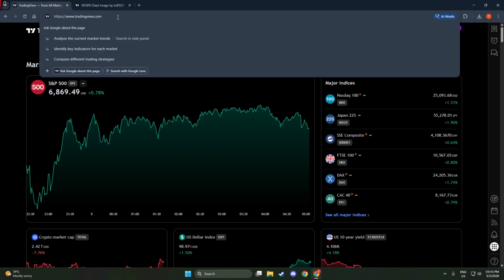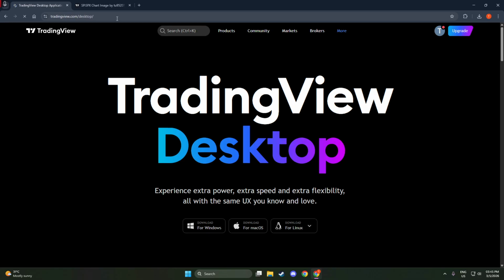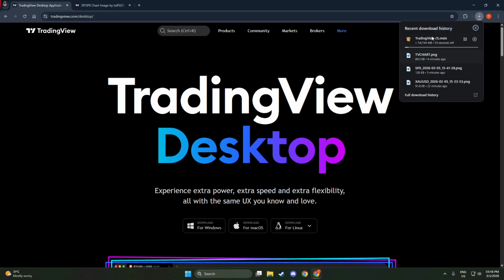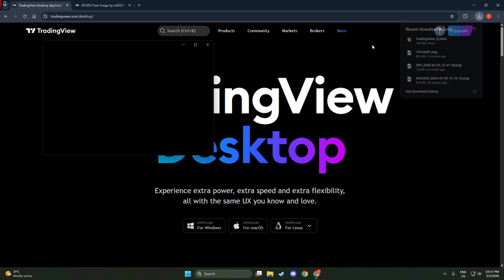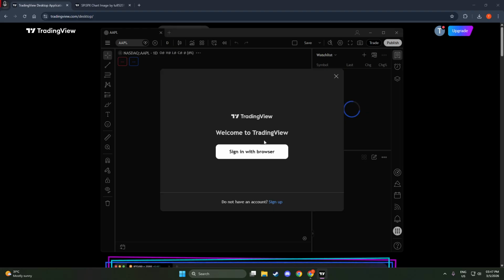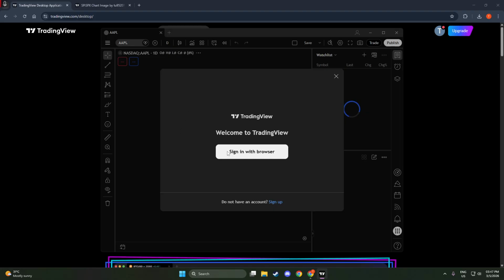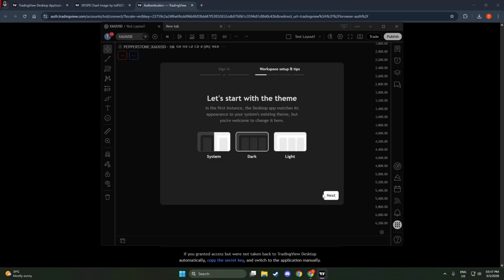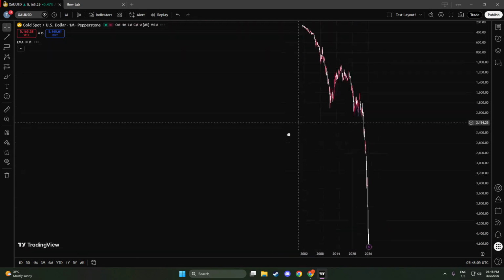How to Download TradingView on PC [2026 Full Guide]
Gemini said
How to Download TradingView on PC

In this video, we show you exactly how to download TradingView on PC to establish a high-performance desktop environment for your market analysis. We focus on the core acquisition concepts required to secure the official desktop application and prepare your workstation for advanced charting tasks.

Mastering the deployment of a dedicated desktop terminal is essential for improving your workflow and the overall quality of your technical analysis projects. By utilizing the official distribution channels and reviewing the system compatibility parameters, we ensure that your software is optimized for multi-monitor support and real-time data synchronization.